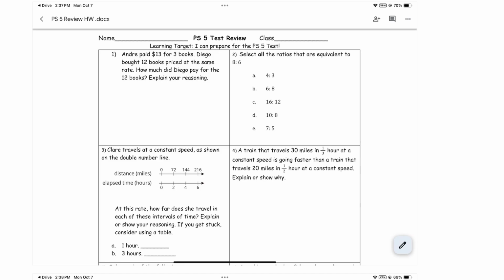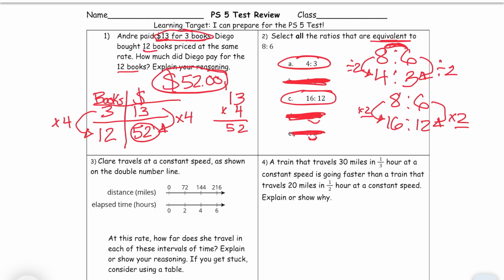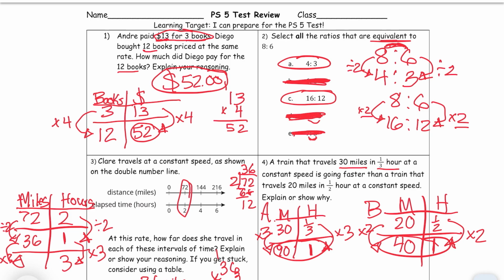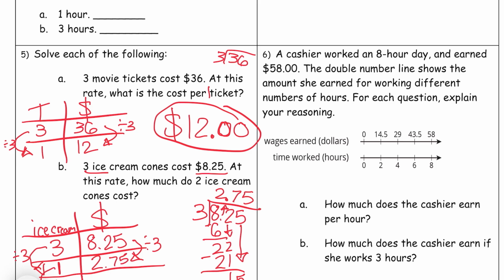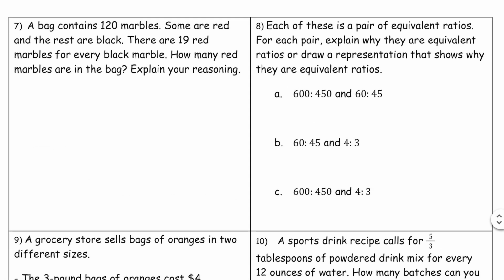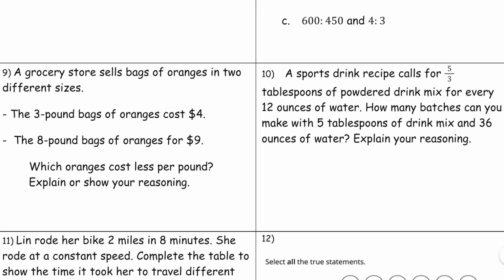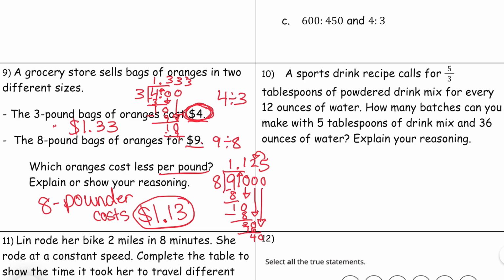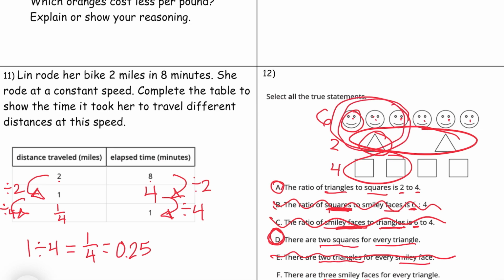PS 5 Ratio Test Review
Mrs. Young
6th Grade Math
Test Review